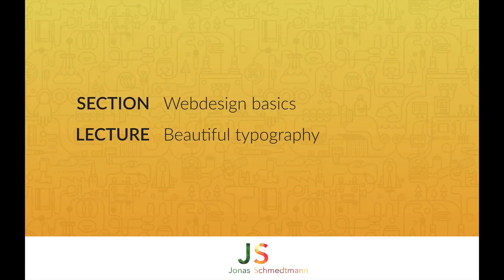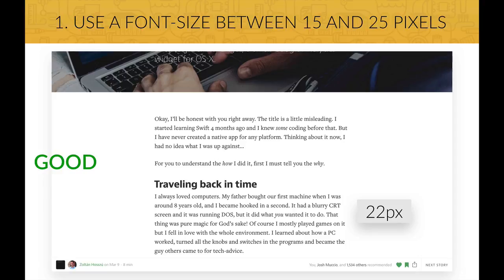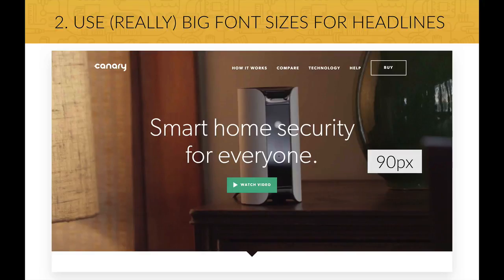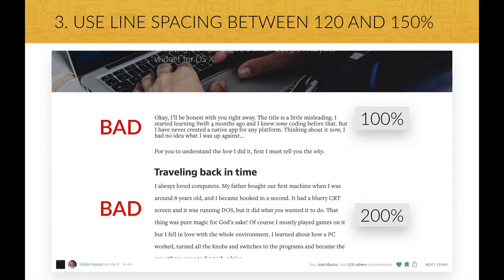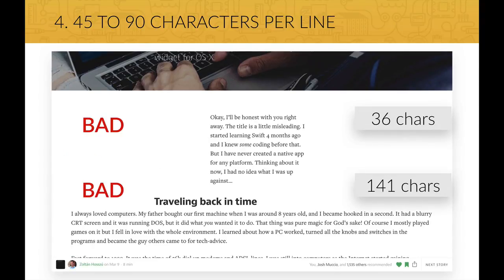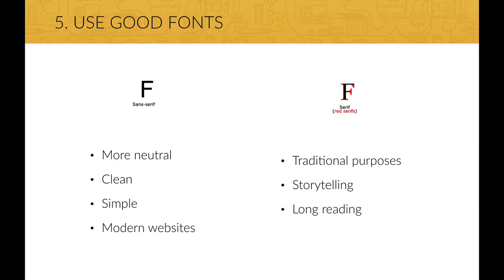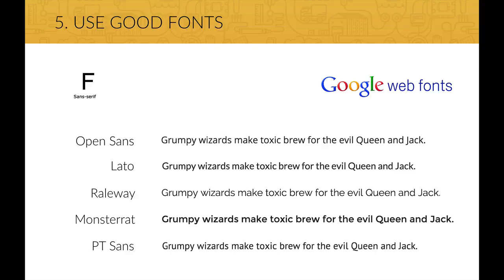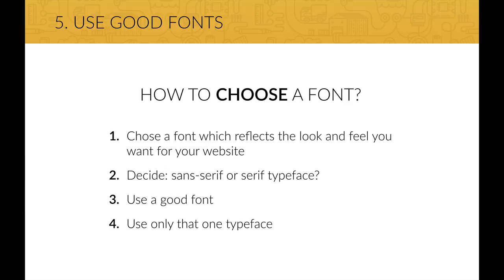3 Build Responsive Real World Websites with HTML5 and CSS3 2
Build your own beautiful websites with HTML5 and CSS3 and create responsive designs your clients will love.

This course teaches you how to code as you build a beautiful and practical website from scratch, so you never feel like you are in class.

This course will teach you all the basics you need to get started with website development and responsive design.